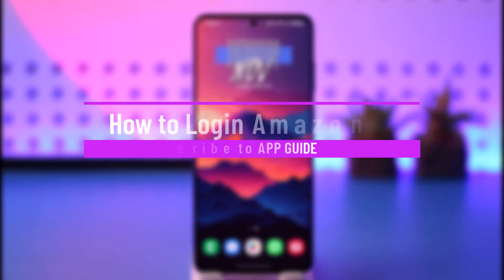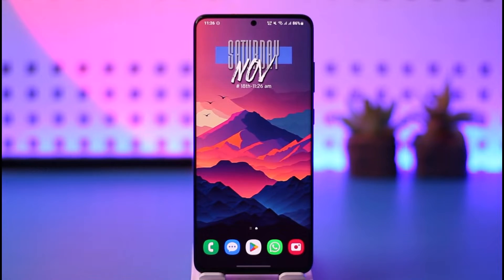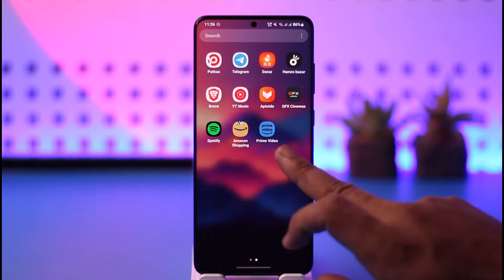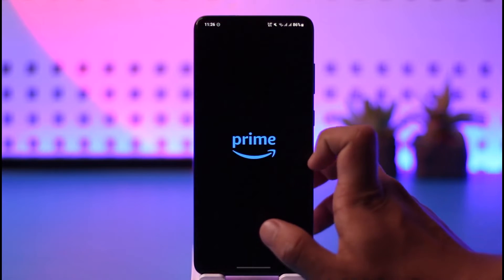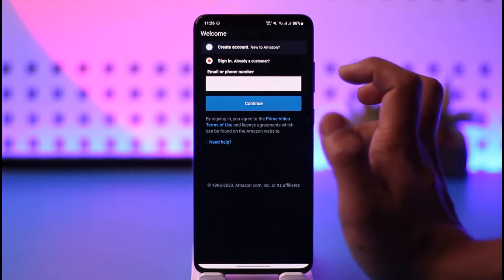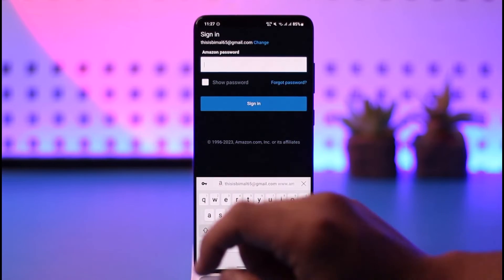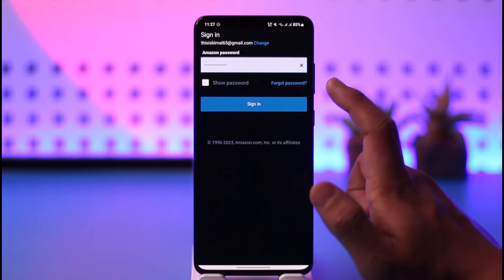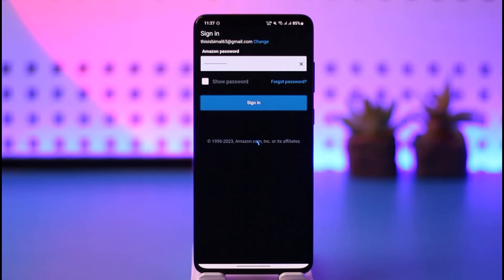How to Login Amazon Prime !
This video guides you through an easy step-by-step process to log in to Amazon Prime. So make sure to watch this video till the end.

~ Chapters:
0:00 Introduction
0:10 Login Amazon Prime
0:55 Conclusion